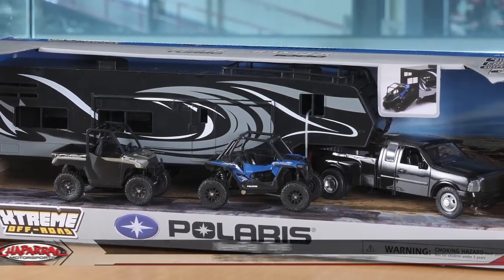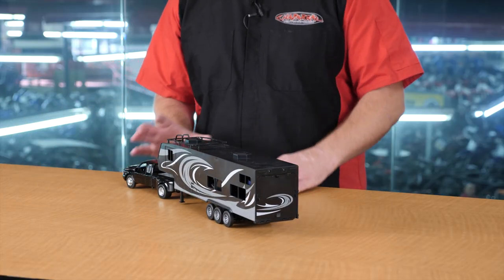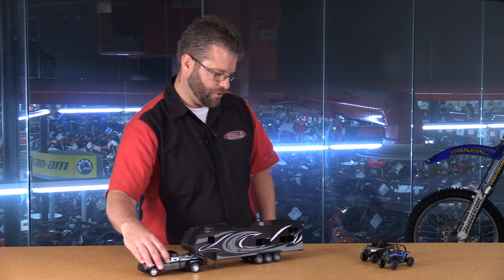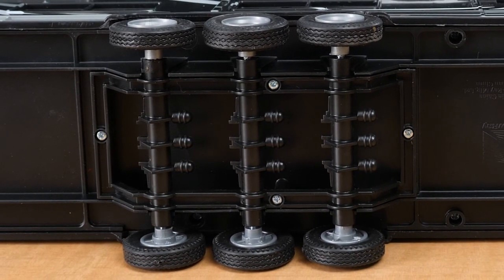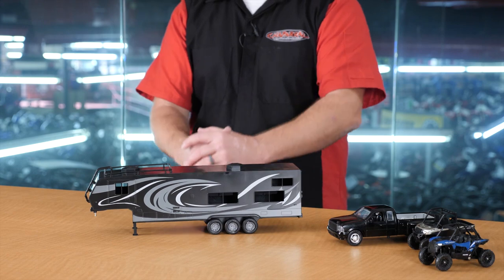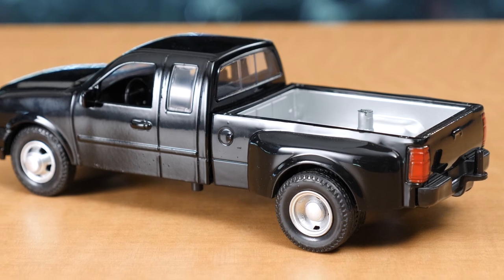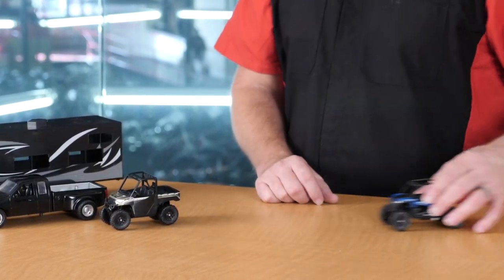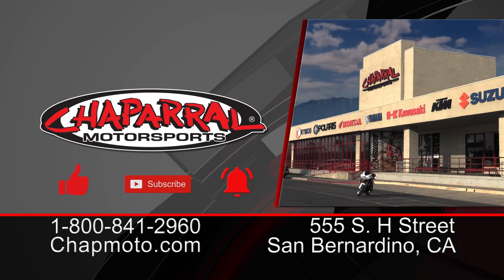Toy Hauler! New Ray Toys Dually Pick Up Truck with Toy Hauler and Polaris RZR & Ranger 1000 Toys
performs an un-boxing and gives a detailed breakdown of the Brand New Toy Hauler with RZR and Ranger toys. Check it out here